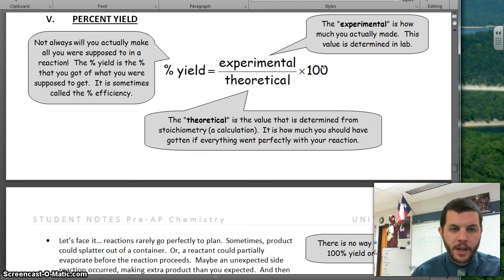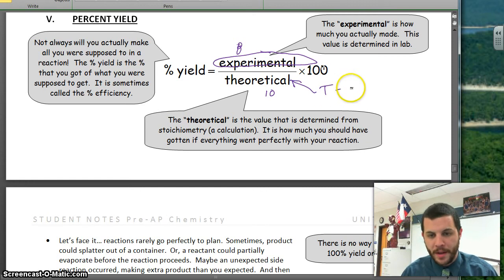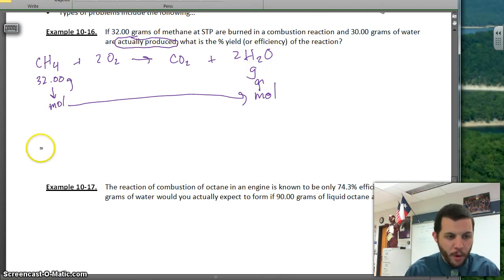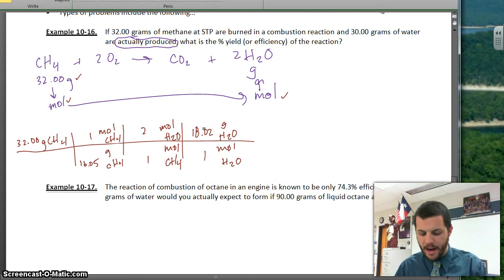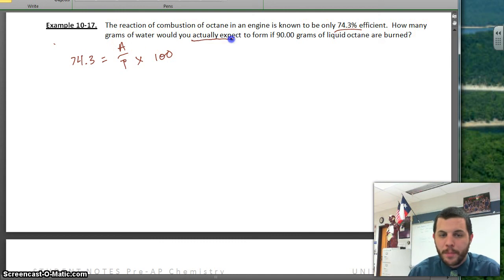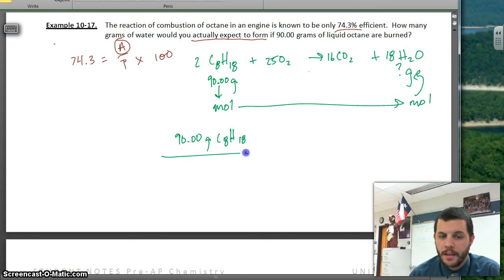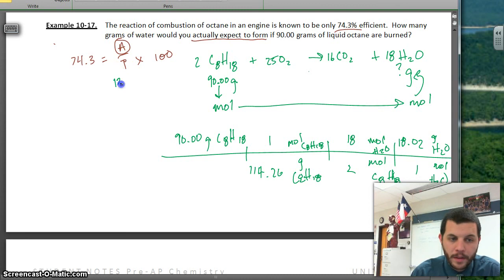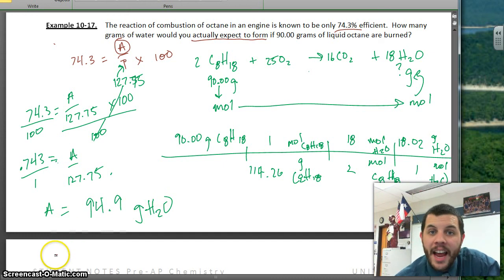6 percent yield